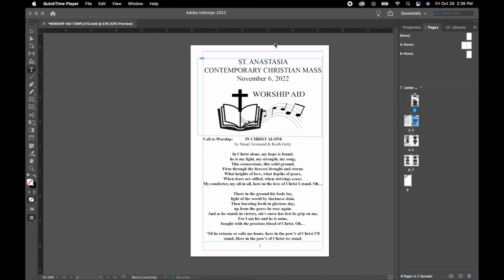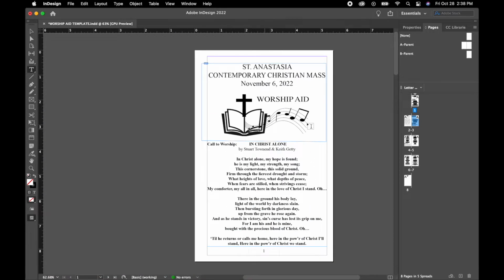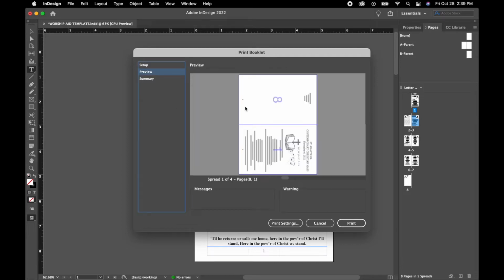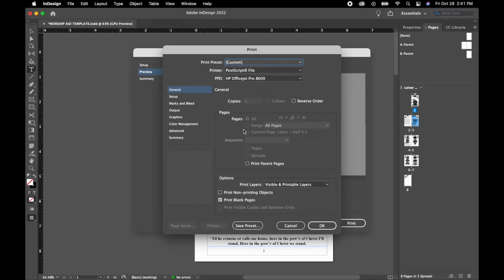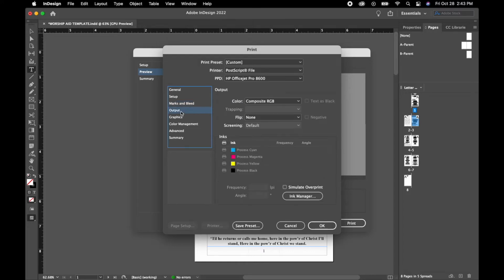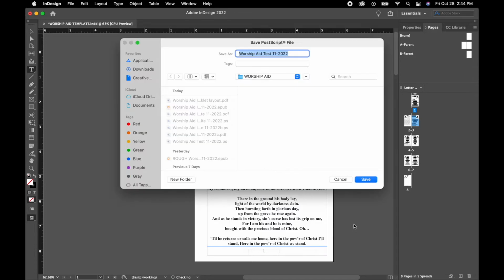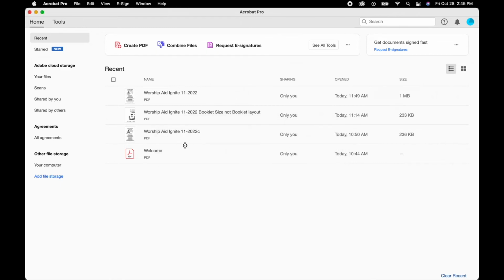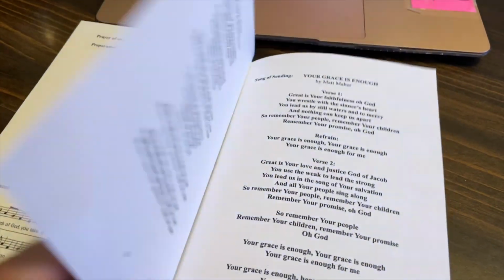Great for worship booklets! Saving InDesign Booklet Format PDF on Mac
This is my practice channel for singing both religious and non-religious songs. Sometimes I'll come back to these songs if I need to review them again.